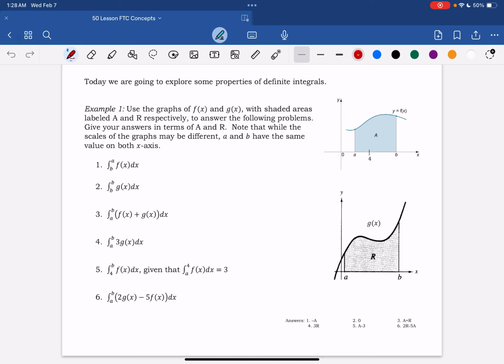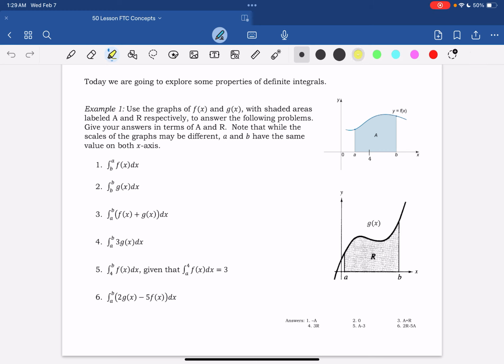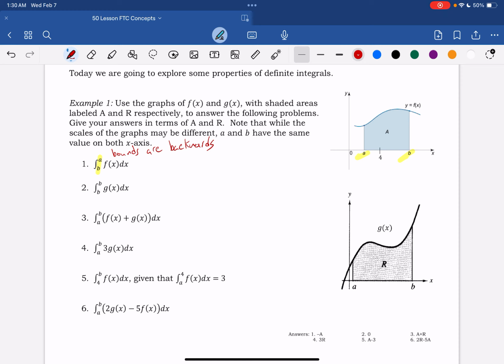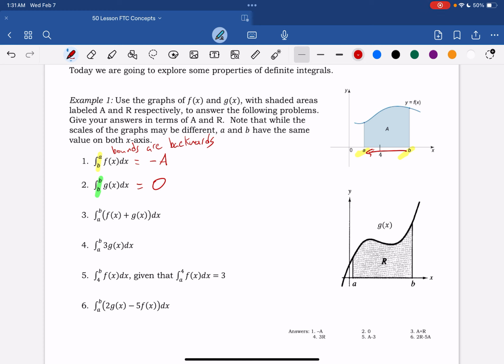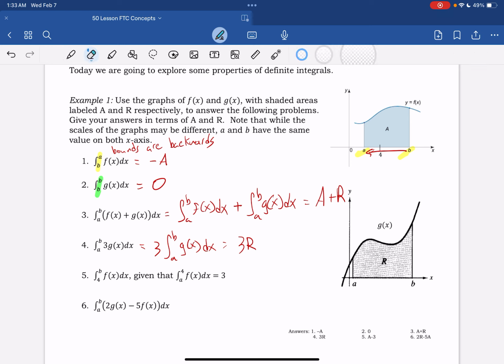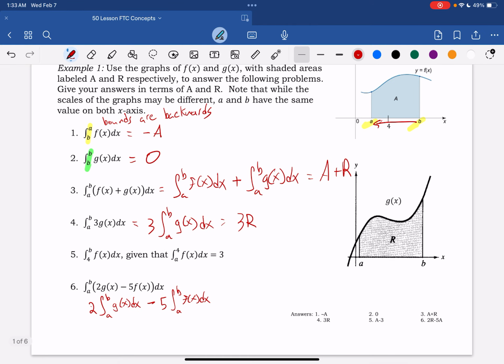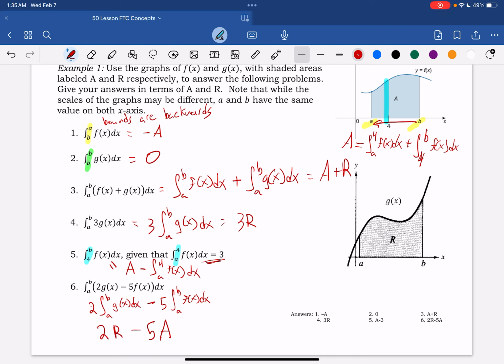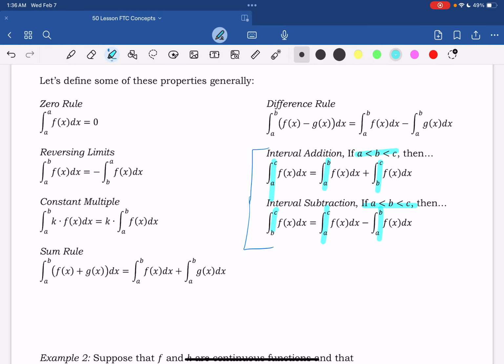FTC Revisited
In this video I discuss concepts regarding the fundamental theorem of calculus and certain properties integrals have that can make life easier when finding a definite integral.